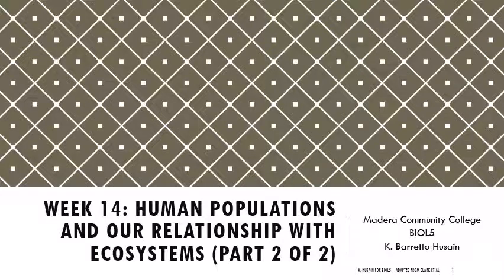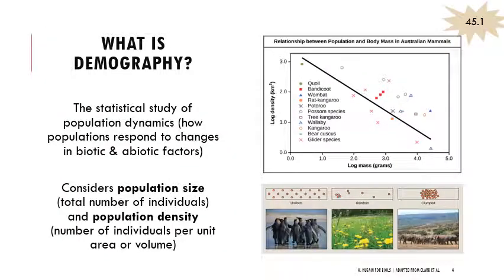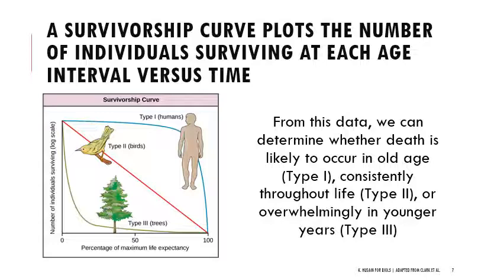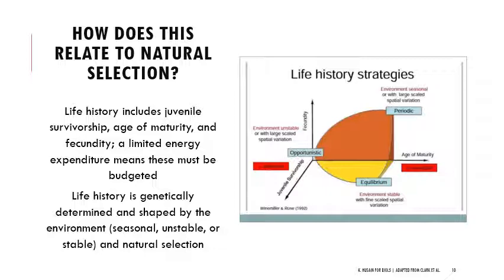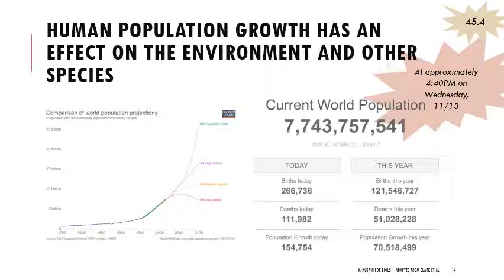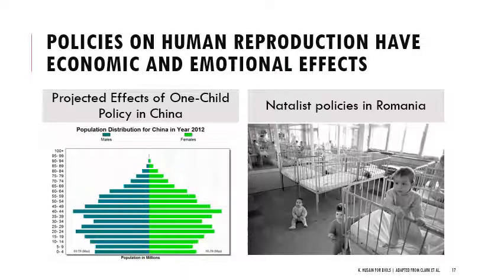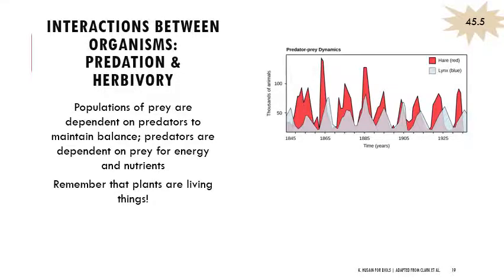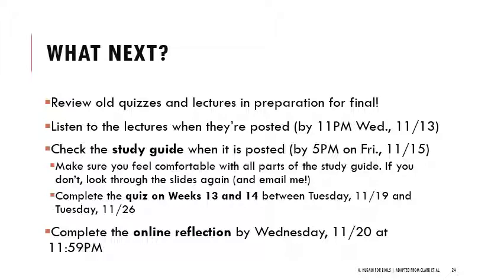BIOL5: Human Populations and Demography Lecture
This corresponds with Week 14 material for BIOL5 for population and community ecology to wrap up our unit on information flow. Please make sure you read through the "What should you focus on?" section above the video on Canvas prior to watching! Captions will auto-generate within 24 hours (press "CC" button to show them).